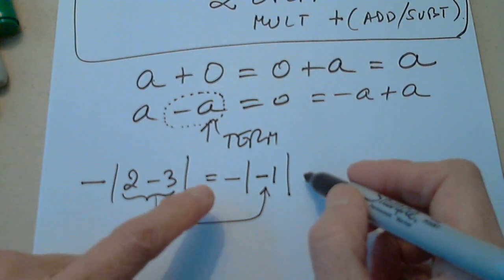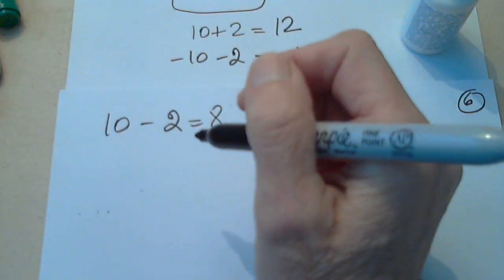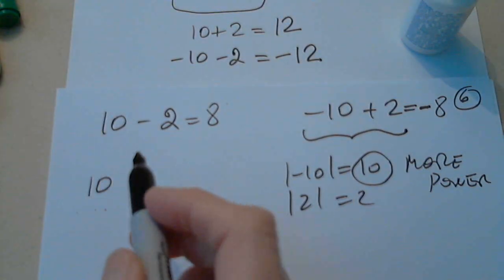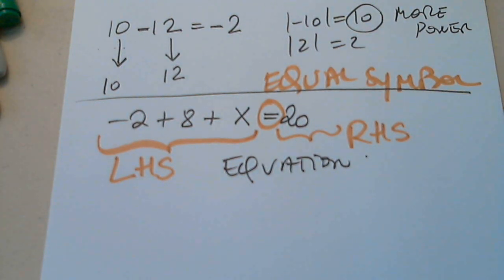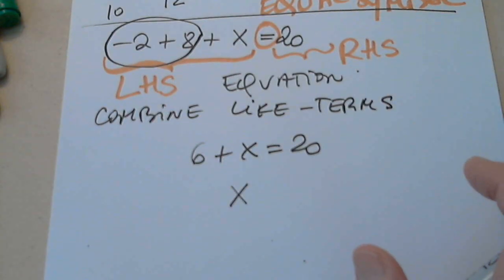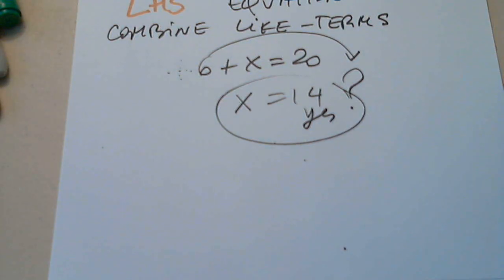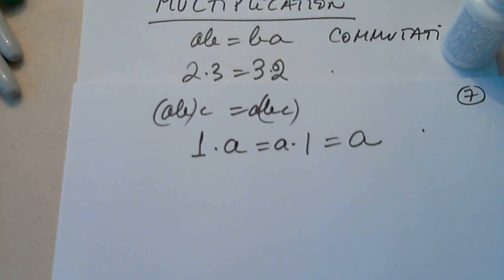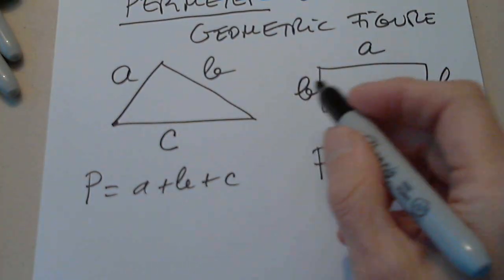MAT 044 011 1.1 FEB 3 PART 2